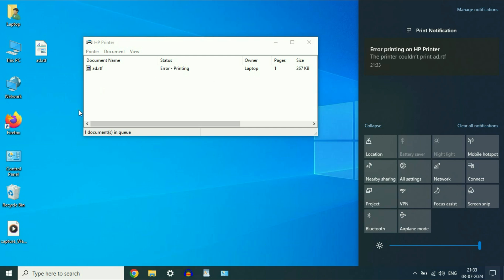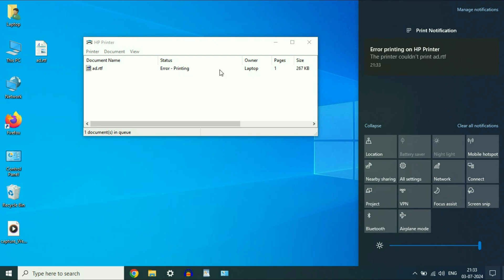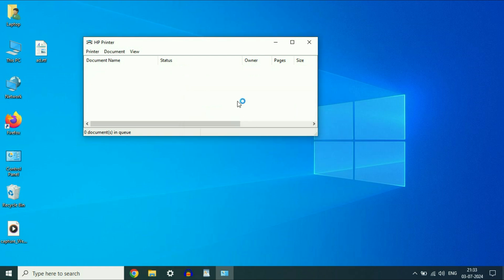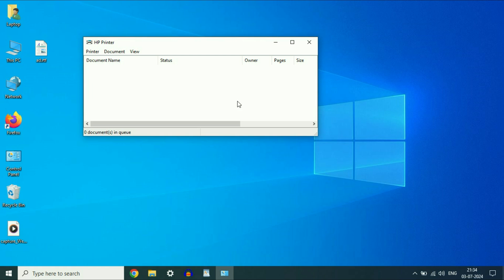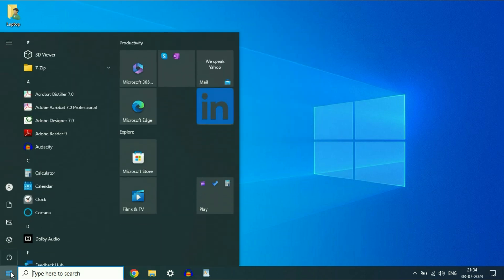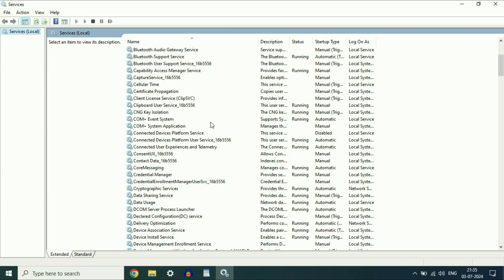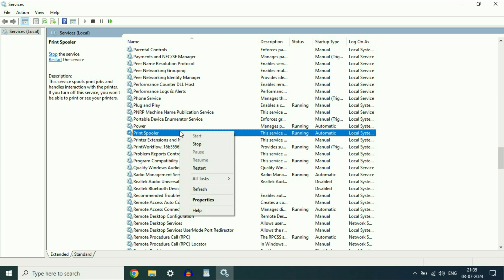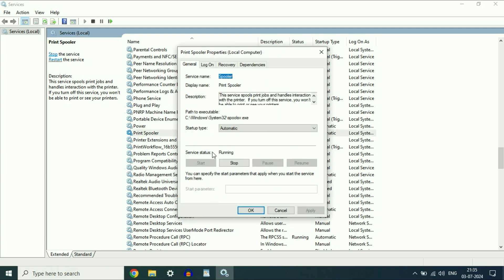How to Fix "Printer in Error State" in Windows 10 | Printer could not print